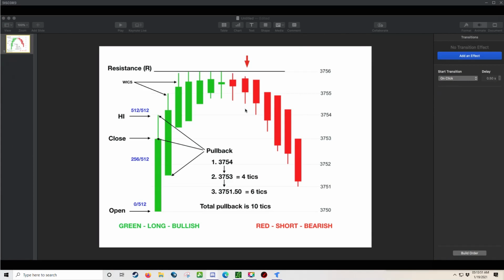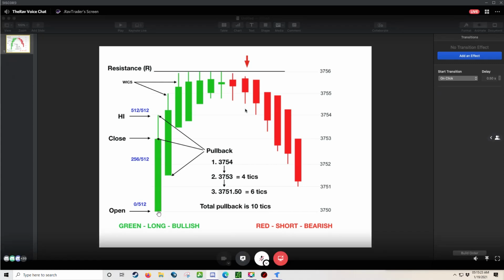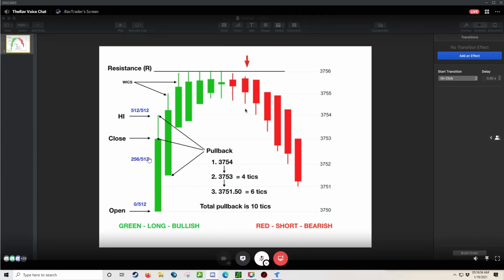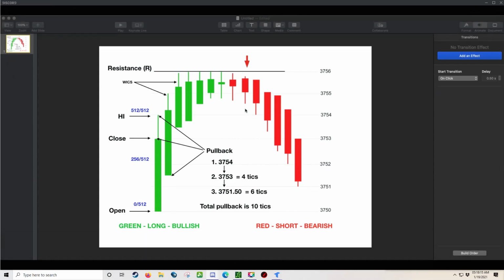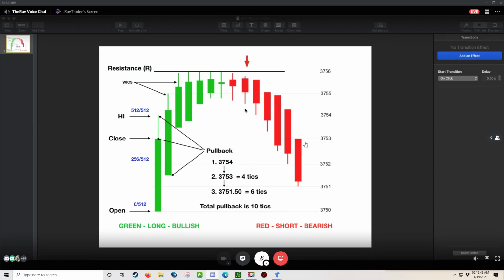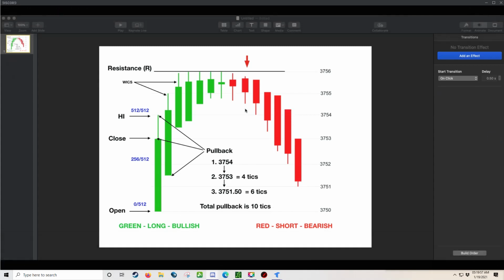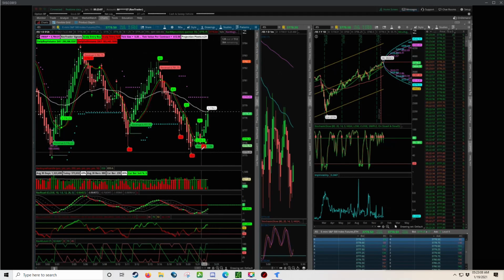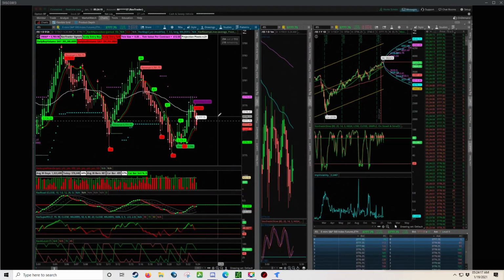Jan 19 2021 Candle stick, Pullbacks and Counter Box screenshare